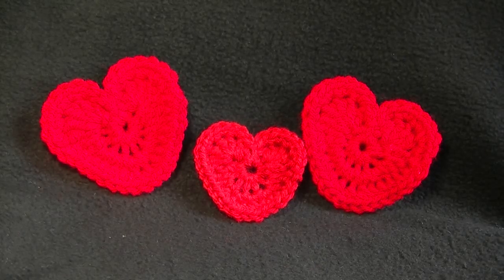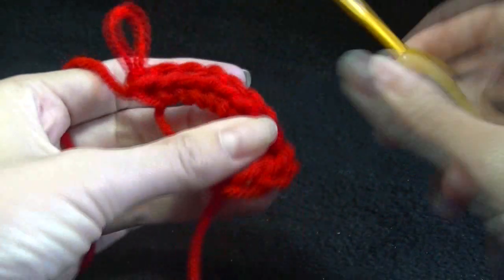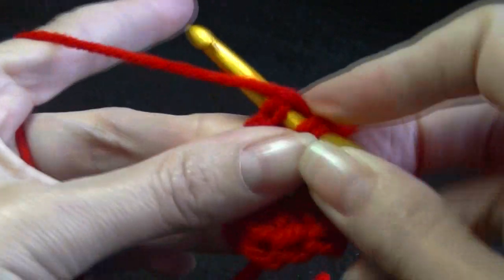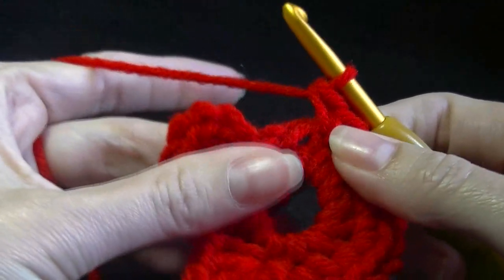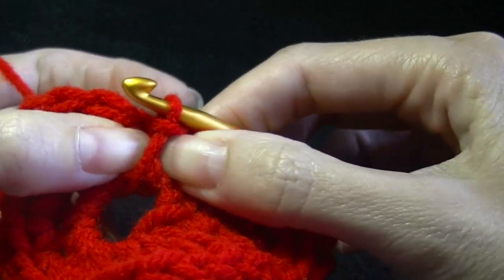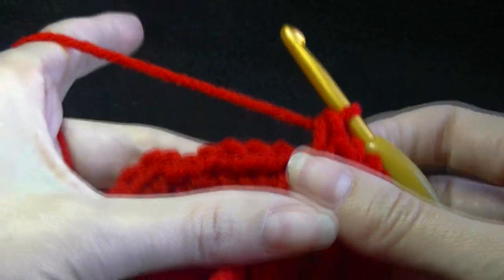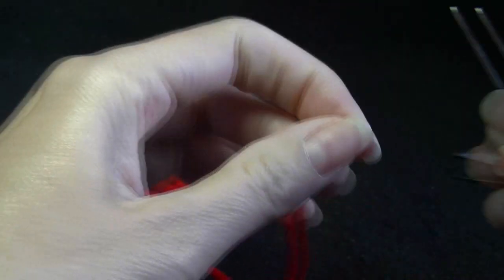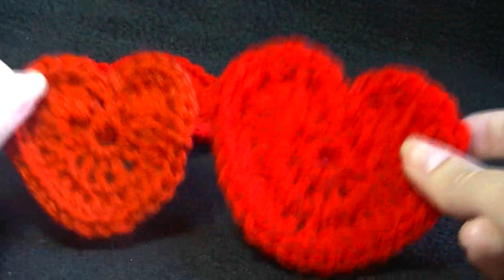Be My Valentine Heart Crochet Tutorial